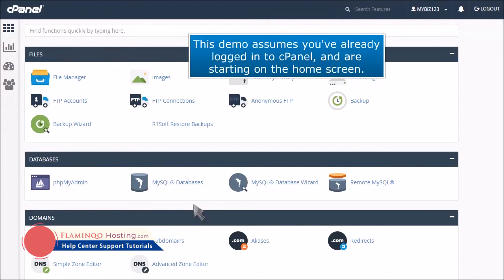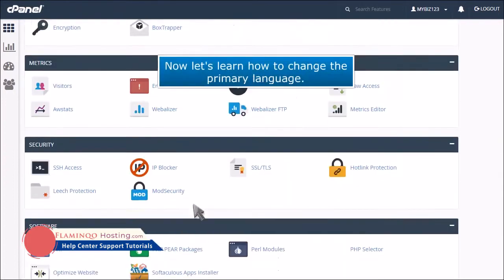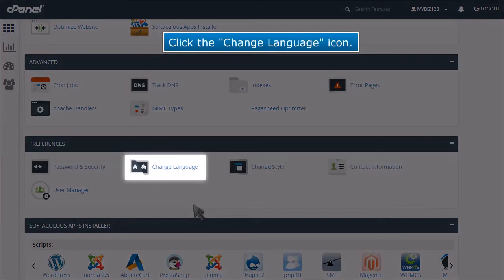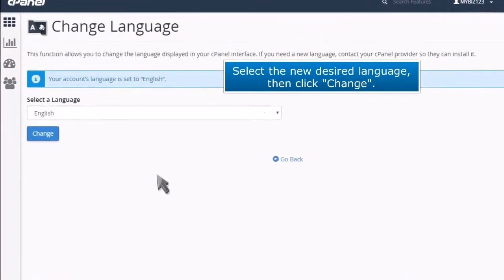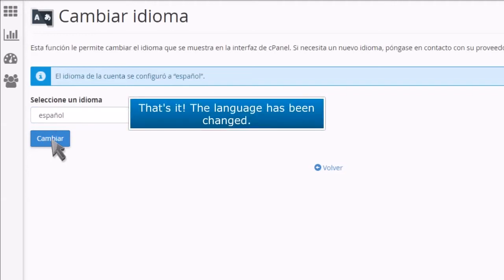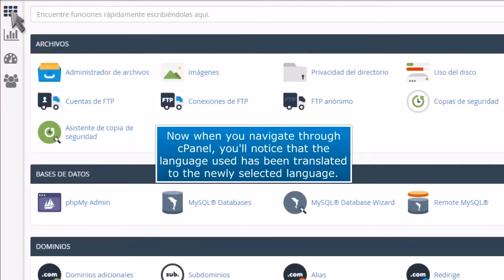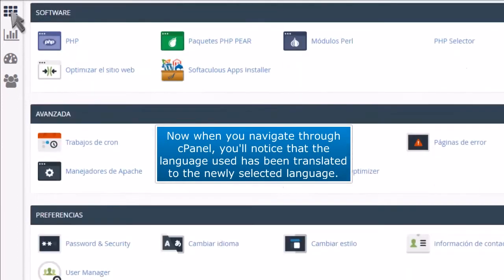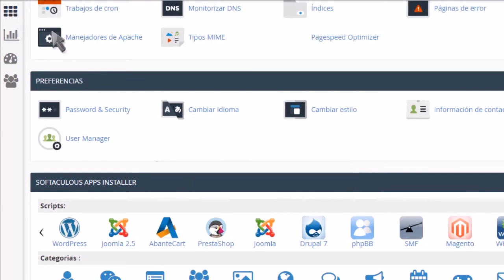How to change the primary language in cPanel